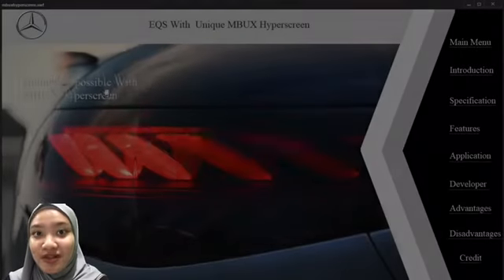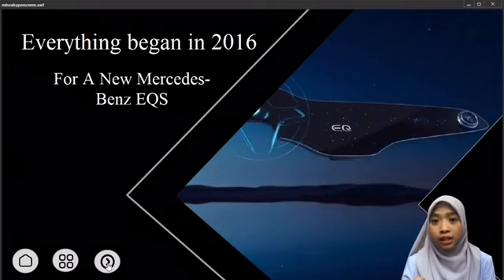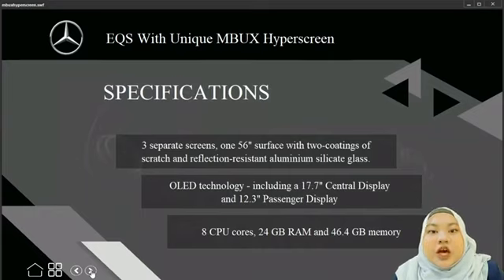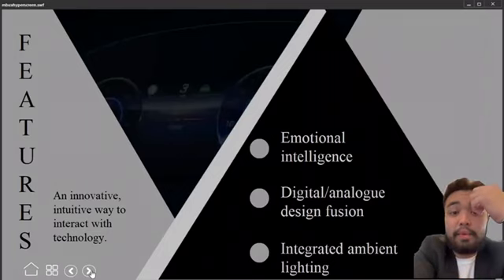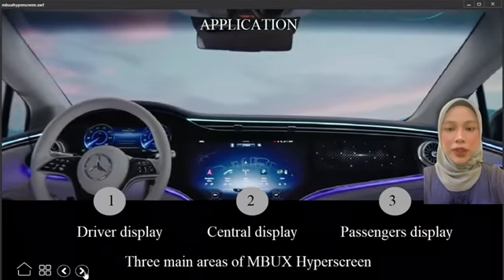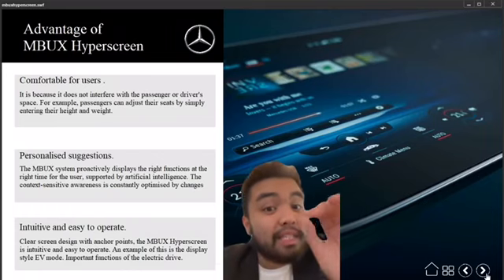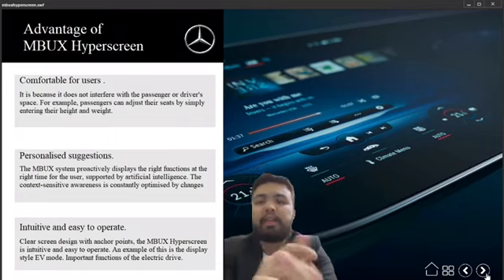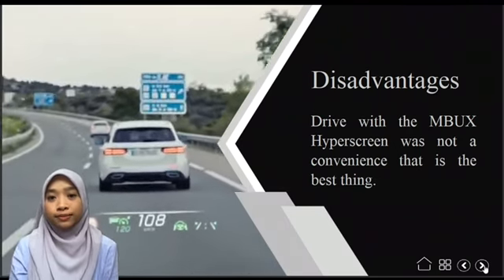IMS457 I MULTIMEDIA GADGET I ADOBE ANIMATE